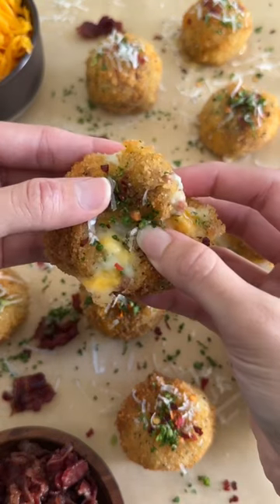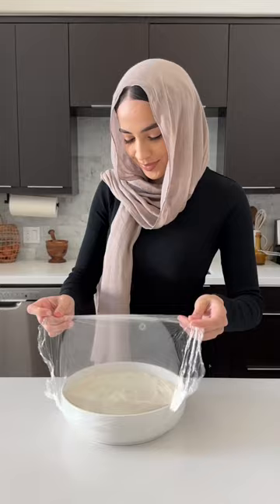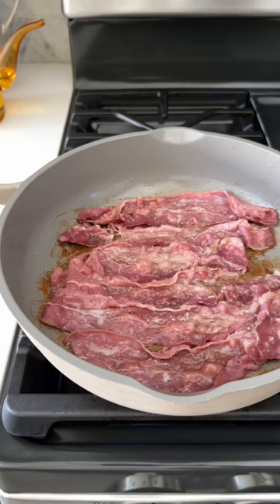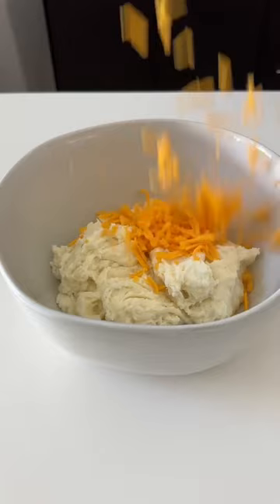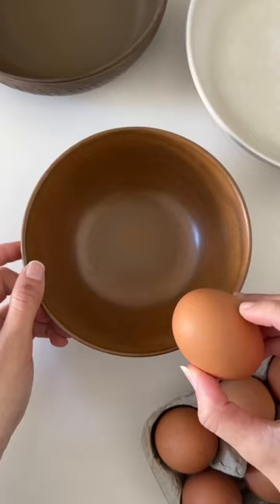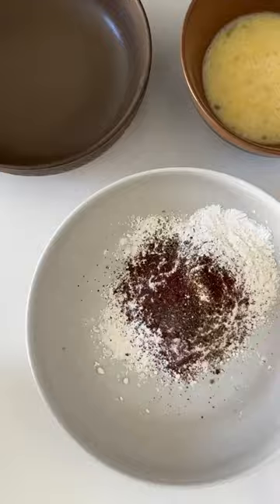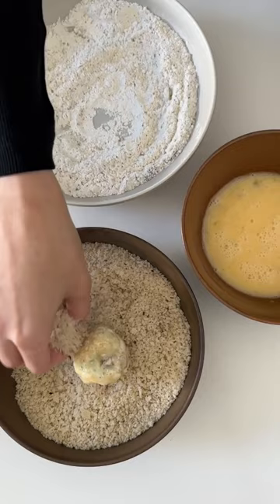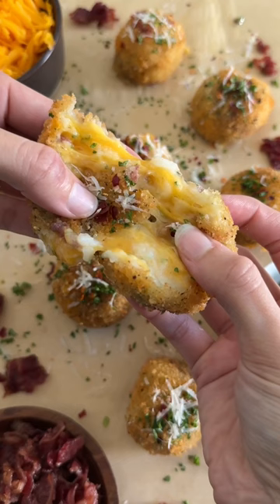The BEST way to use up leftover mashed potatoes!